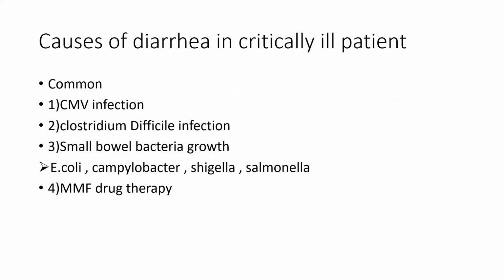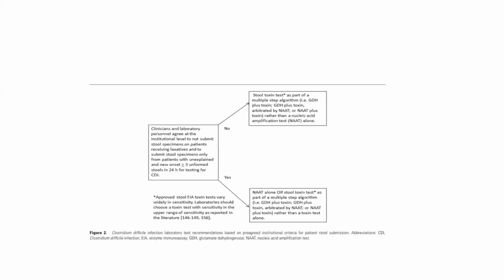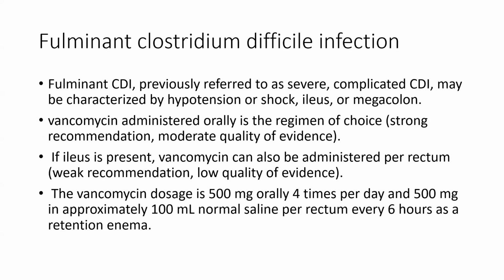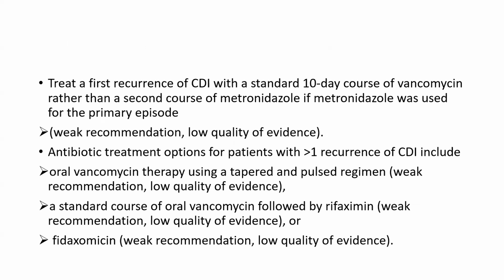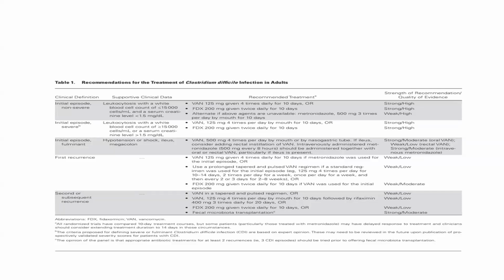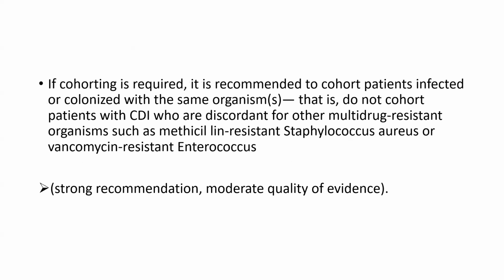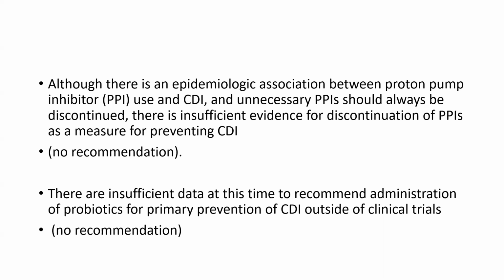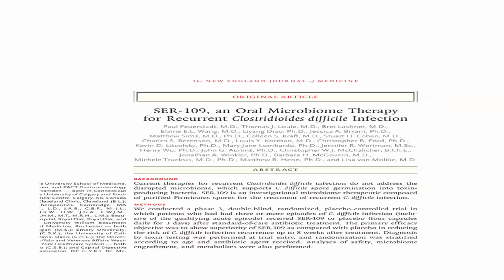Clostridium difficile infection ( June 2022)